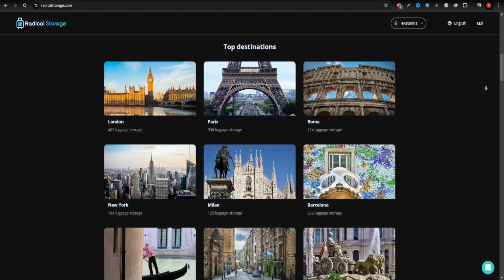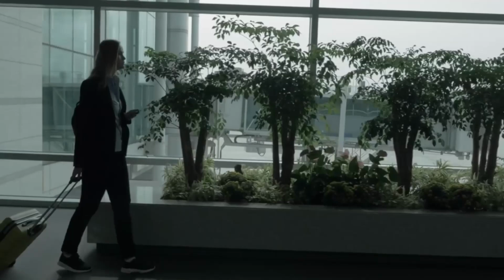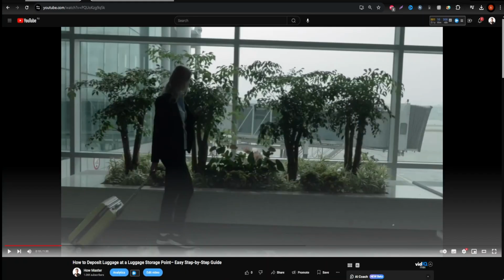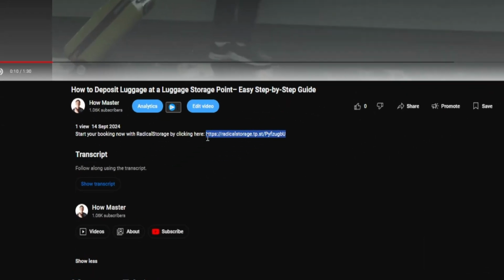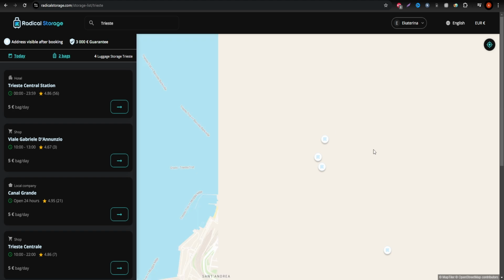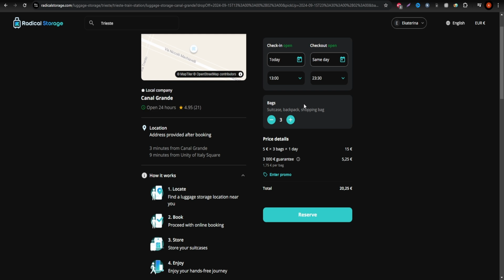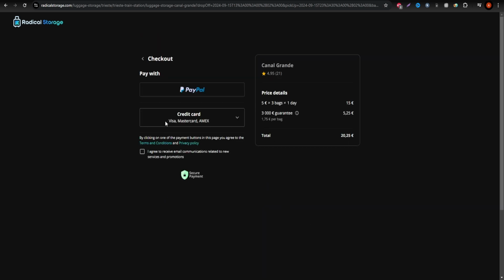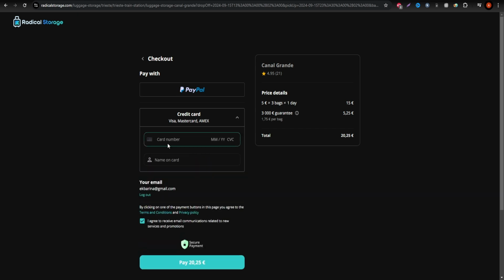How to Deposit Luggage at a Luggage Storage Point in Trieste – Easy Step-by-Step Guide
Need to store your luggage while exploring Trieste? With RadicalStorage, you can safely deposit your luggage at a trusted storage point in the city. In this guide, we'll show you how to easily find a luggage storage point in Trieste and securely store your bags.Follow the instructions to learn how to drop off your luggage and enjoy your time in Trieste without the hassle of carrying bags around.